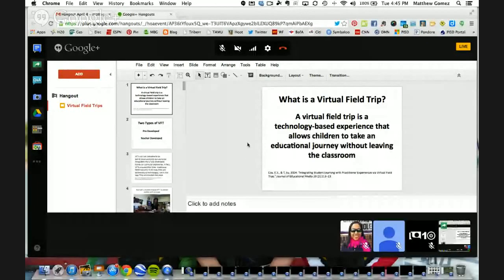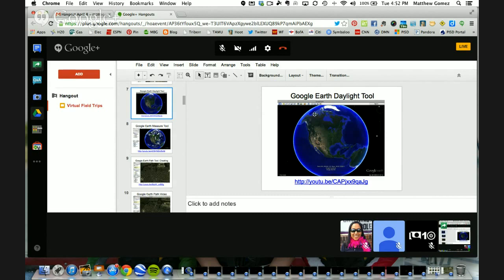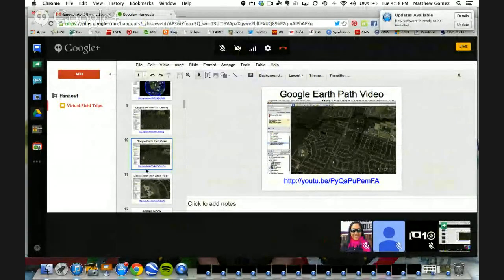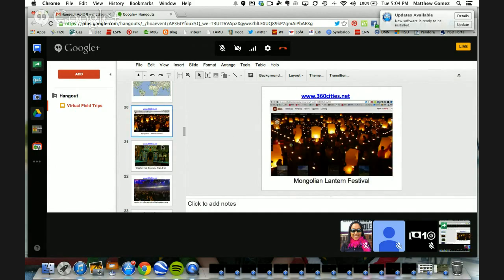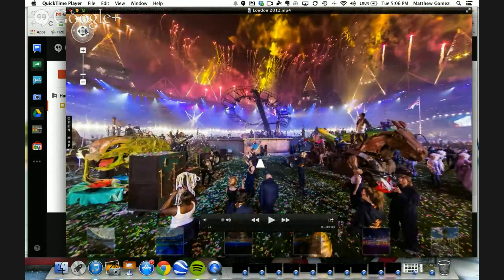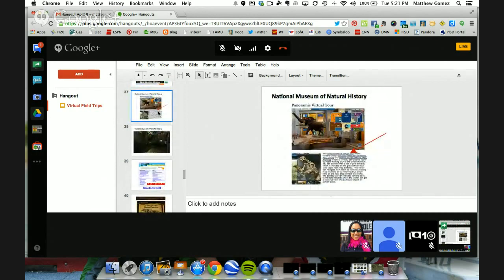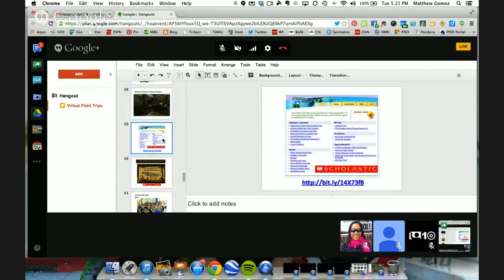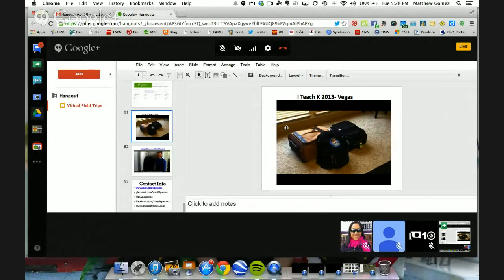Matt B. Gomez Virtual Field Trips Hangout on Air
Matt B. Gomez discusses Virtual Field Trips.  Hosted by Region 10 ESC.
Starts April 8, 4:30 pm.
You will need a Google+ account and email in order to actively join and participate in the discussion. Non-Google+ participants can still view the hangout.